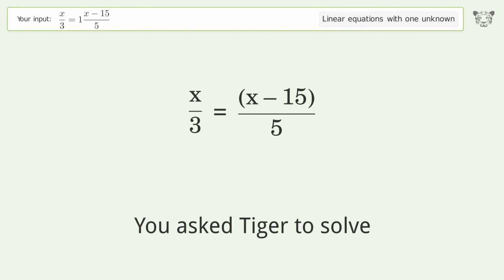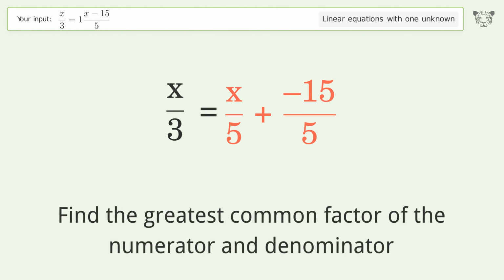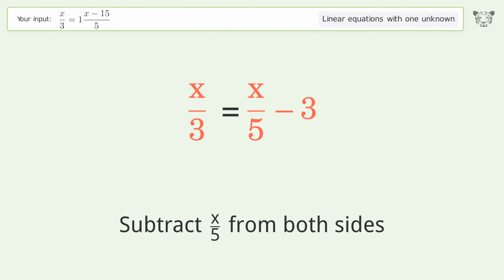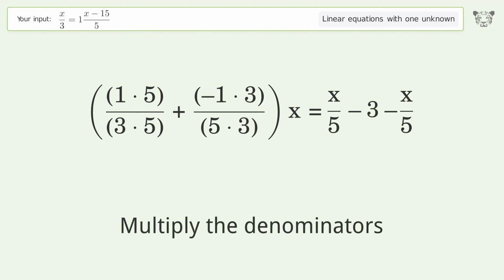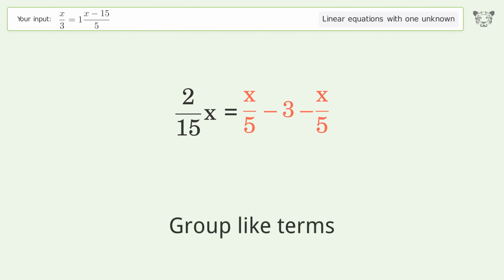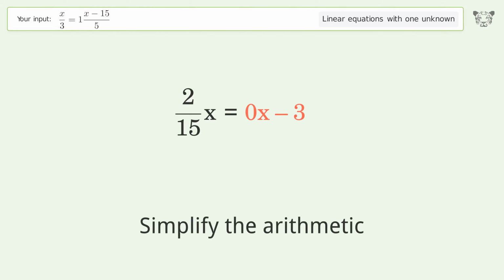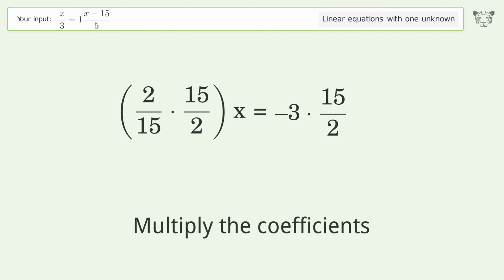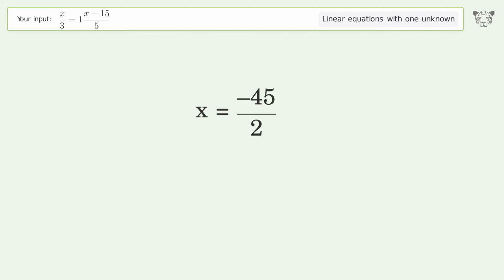Linear equation with one unknown: Solve x/3=1(x-15)/5 step-by-step solution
for a step-by-step and more tips and tricks for dealing with linear equations with one unknown.